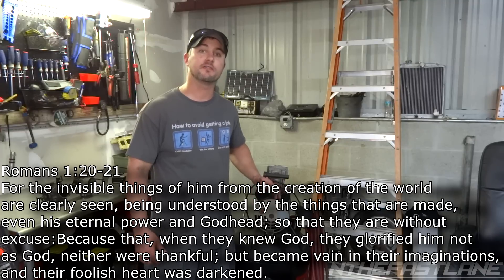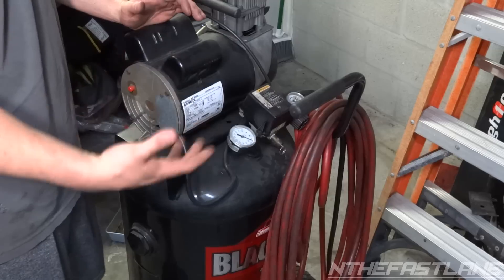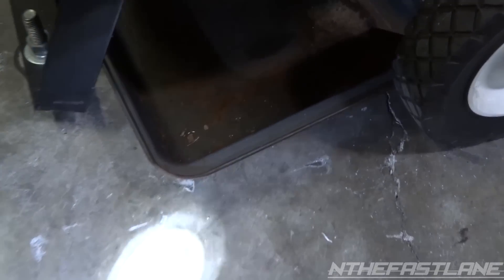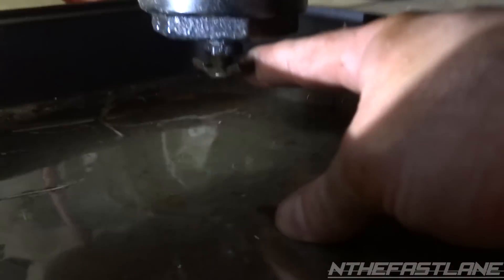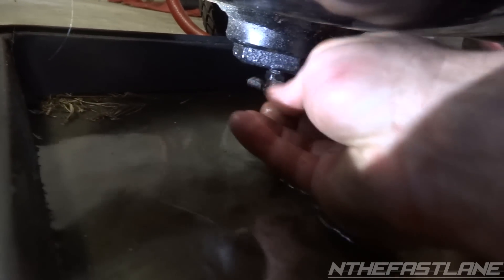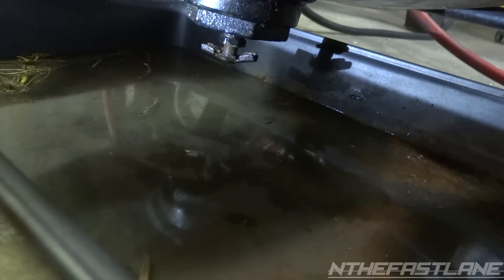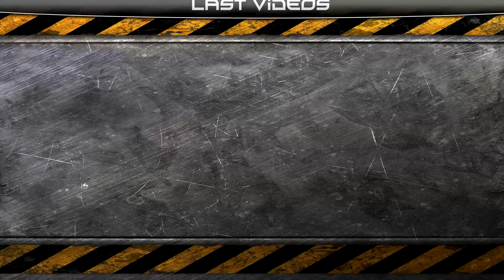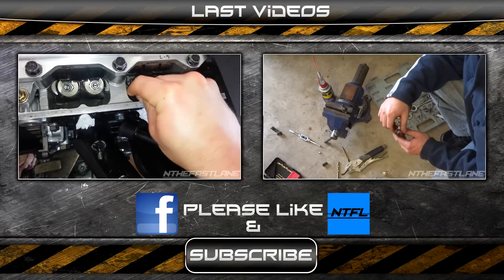▶️Air Compressor Draining "How To"🔧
▶️Air Compressor Draining "How To"🔧.In this video I explain the importance of draining the built up condensation and also how to properly drain it from the tank.